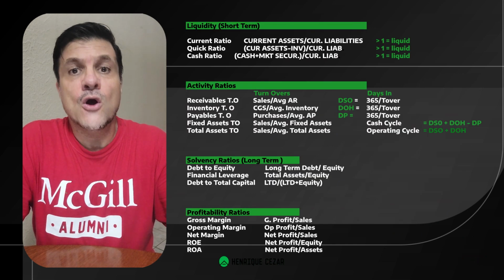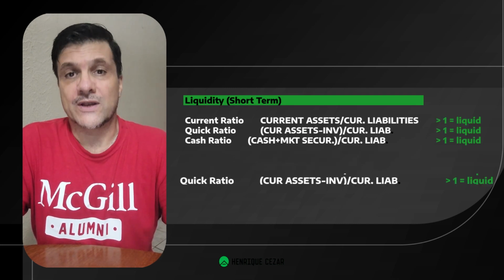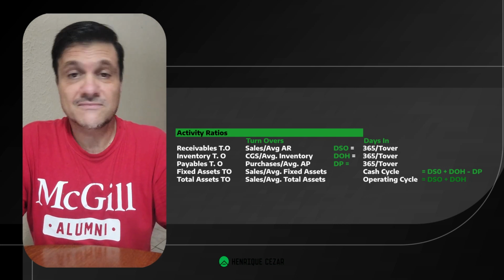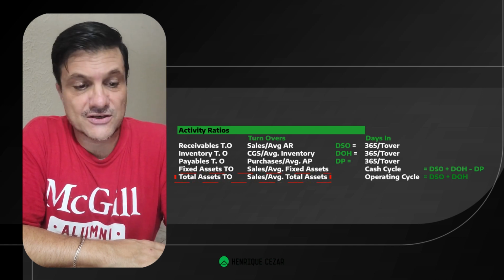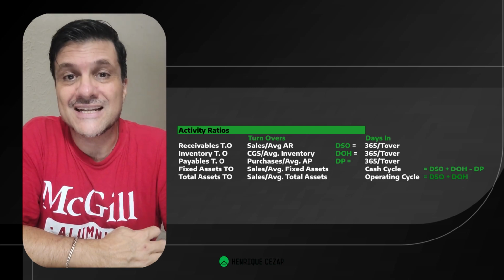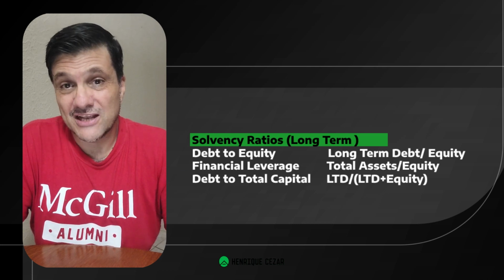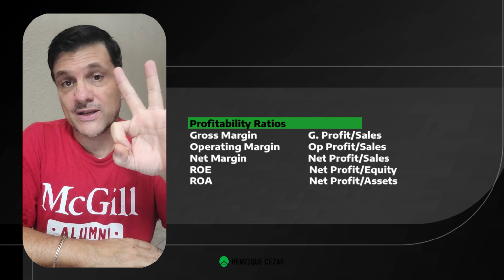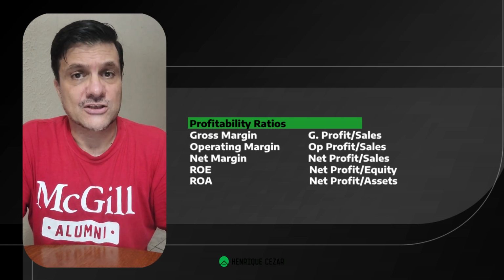How to Analyze Financial Statements and Make Smart Decisions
Financial statement analysis is crucial to understanding a company's financial health.  In this summary, we will explore key concepts and methods for evaluating balance sheets, income statements, and cash flows.
 Remember that financial statement analysis is a powerful tool for investors, managers and finance students.

 00:00:00 - 00:01:01: Preparatory course for the CFA exams in Brazil, classes taught in Portuguese and English.  Financial statement analysis (FSA) for level one of the CFA exam.
 00:01:20 - 00:03:57: Liquidity ratios, which measure a company's ability to pay short-term debt with short-term assets.  The three main liquidity ratios discussed are the current ratio, the quick ratio and the cash ratio.
 00:06:47 - 00:13:55: Addresses activity ratios, also known as efficiency ratios, which include receivables turnover, inventory turnover, payables turnover, fixed asset turnover and total asset turnover.  It also explains how to convert turnovers into number of days.
 00:17:56 - 00:21:59: Solvency ratios, which evaluate the company's long-term ability to survive and pay debts.  Ratios include debt to equity, financial leverage, and debt to total equity.
 00:22:59 - 00:28:35: Profitability ratios, emphasizing the importance of knowing five of them: gross margin, operating margin, EBITDA margin, net margin, return on equity (ROE) and return on assets ( ROA).